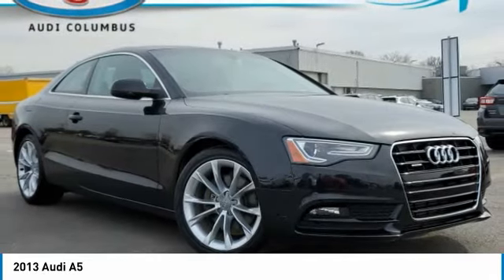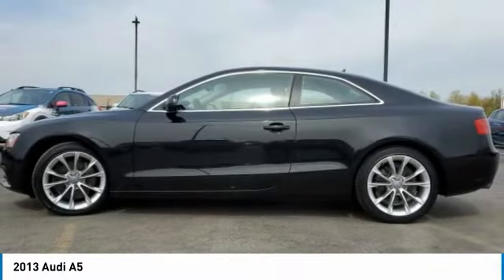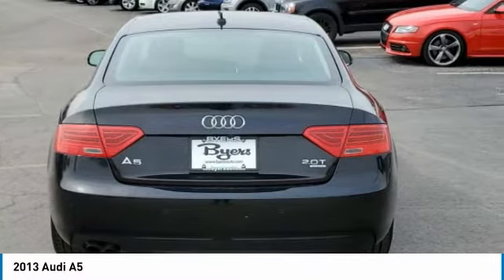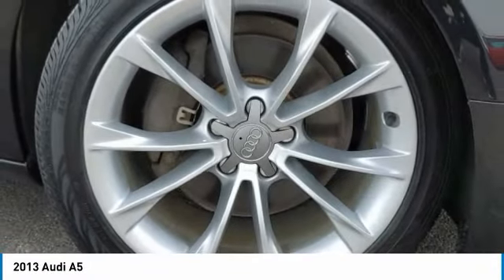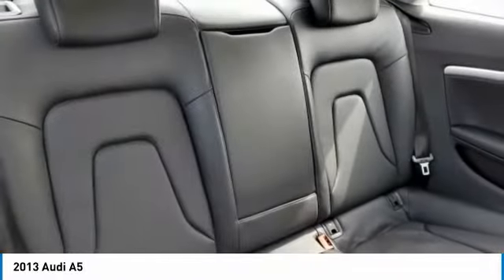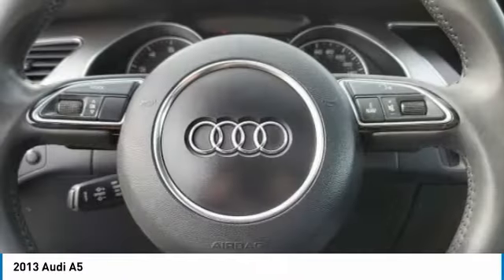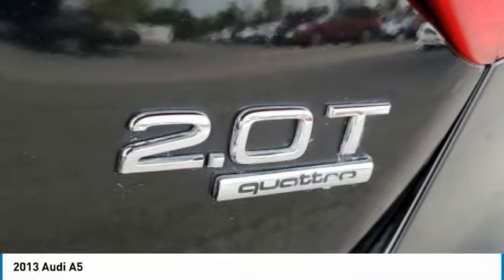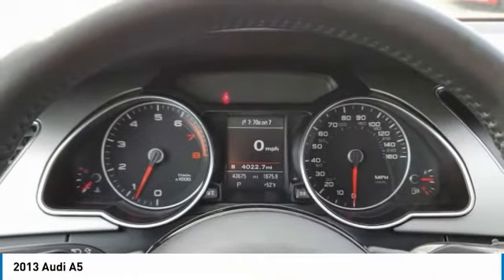2013 Audi A5 I212426A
2013 AUDI A5 Columbus, OH
Stock# I212426A

Byers Imports
401 North Hamilton Rd

1-OWNER CARFAX VERIFIED! *DESIRED FEATURES:* AWD, Navigation, Vista Roof, Leather, Rear Camera, Htd Seats, Blind Spot Monitor, SiriusXM, Bluetooth, Fog Lights, Memory Seats, Alloy Wheels, Premium Audio.

This all wheel drive 2013 Audi A5 Coupe 2dr Cpe Auto quattro 2.0T Prestige is one of those used cars Columbus, OH shoppers seek out for its Phantom Black Pearl exterior with a Black Interior. With 43,674 miles this 2013 A5 Coupe with a 4cyl, 2.0l, 211.0hp engine is your best buy near Columbus, OH.

*TECHNOLOGY FEATURES:* Keyless Entry, Steering Wheel Audio Controls, Multi-zone Climate Control, Homelink System, Keyless Start, Anti Theft System, Electronic Messaging Assistance, Steering Wheel Controls, Auxiliary Audio Input, Garage Door Opener, HD Radio, Memory Mirrors, Digital Media Storage, MP3 Compatible Radio, AM/FM Stereo, Auxiliary Power Outlet, Single-Disc CD Player. Your Phantom Black Pearl 2013 Audi A5 Coupe 2dr Cpe Auto quattro 2.0T Prestige near Columbus, Ohio is available for immediate test drives in Columbus, OH.

Byers Audi serves Columbus, OH. You can also visit us at, 341 N Hamilton Rd Columbus OH, 43213 to check it out in person! Byers Audi Used car dealership only sells used cars Columbus, OH buyers can trust for safety and worry free driving.

*INTERIOR OPTIONS:* Heated Passenger Seat, Rear Heat / AC, Automatic Climate Control, Adjustable Lumbar Seat(s), Power Drivers Seat, Leather Wrapped Steering Wheel, Adjustable Steering Wheel, Bucket Seats, Pass-Through Rear Seat, Air Conditioning, Driver Illuminated Vanity Mirror, Passenger Illuminated Visor Mirror, Vanity Mirrors, Rear Window Defroster, Reading Light(s), Bench Seat, Tilt Steering Wheel

*Why utilize Audi Financial Financing?* You can use our Audi Dealer car payment calculator to calculate your payment on this Phantom Black Pearl 2013 Audi A5 Coupe 2dr Cpe Auto quattro 2.0T Prestige. Our Byers Audi Audi Financial Specialists work with every level of credit and Audi Financing needs. From bad credit car financing to the highest credit scores, our Audi Financial experts offer more and better credit options than used car lots in Columbus, Ohio.

The Byers Audi used car dealership in Central Ohio is an easy drive or fly in from anywhere in the United States. Our car lot sits just east of Columbus, OH where your 2013 Audi A5 Coupe 2dr Cpe Auto quattro 2.0T Prestige will be waiting for your test drive and/or shipping instructions.

When shopping for used cars Columbus shoppers prefer the short drive to Columbus, OH. We're glad you found this pre-owned Audi A5 Coupe for sale at our used car dealership near Columbus, Ohio in Columbus, OH. Looking for Audi financing? Our Byers Audi finance specialist will find the best rates available for this pre-owned Audi A5 Coupe for sale. Byers Audi has new cars for sale and used cars for sale in Columbus just east of Columbus. So, if you're shopping used car dealerships in Columbus, OH consider driving just past Bexley, OH to Columbus where you'll experience Central Ohio's preferred Audi dealer service, sales and the Byers Audi difference!

Byers Audi Used Car, Truck, SUV And Van Super center sto